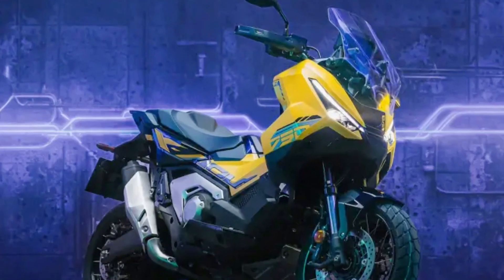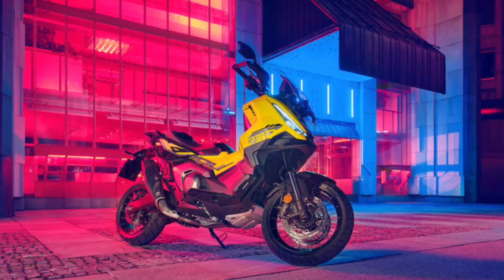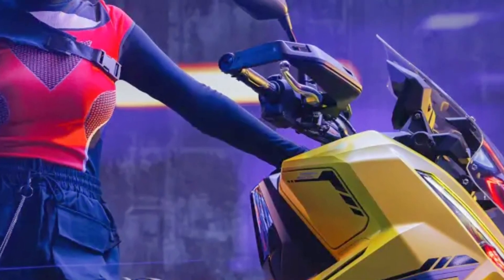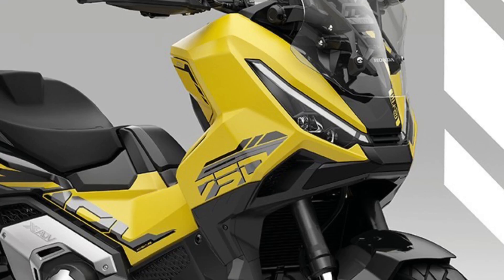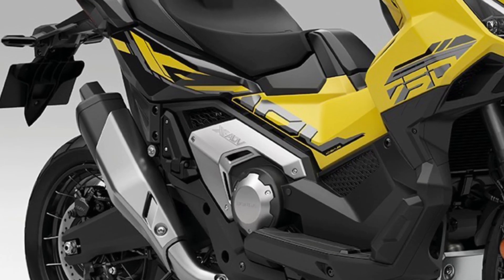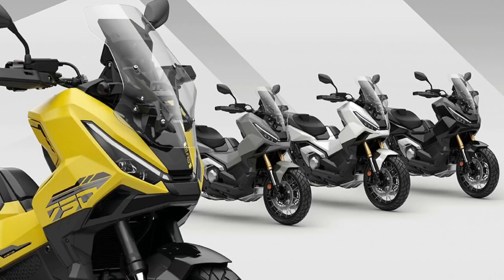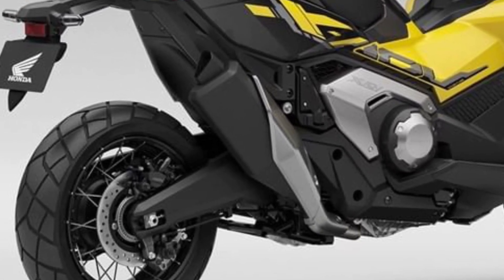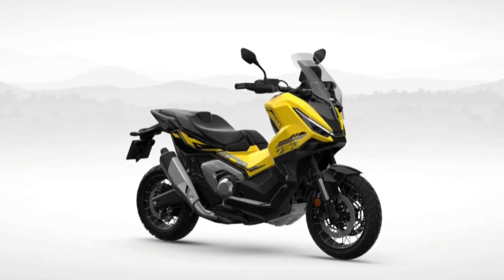NEW 2025 HONDA X ADV SPECIAL EDITION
X-ADV Special Edition
The X-ADV Special Edition is a machine built to challenge and redefine what is considered normal. Whatever normal is. With a decidedly dystopian look and cyber punk inspiration, it shines in exclusive Matte Gold Finch Yellow paint, plus custom graphics all over topped with the X-ADV branding. Stand out from the crowd. And then some.

Unique paintwork
Exclusive Matte Gold Finch Yellow paint.
New, bold graphics
New, exclusive graphics all over featuring the X-ADV branding.